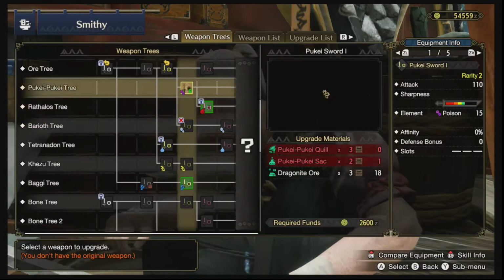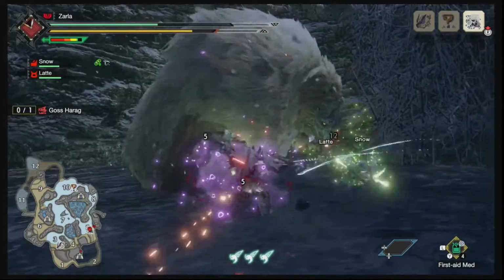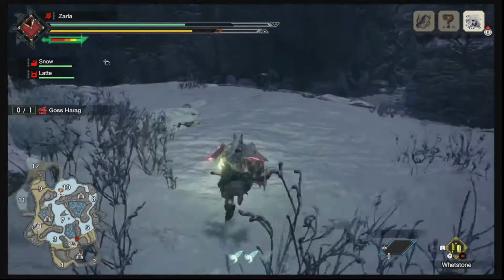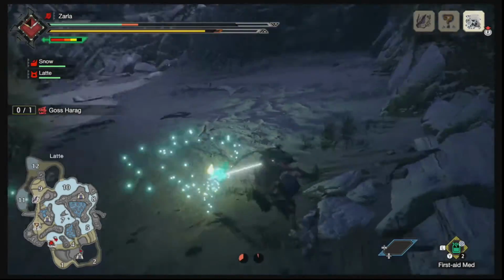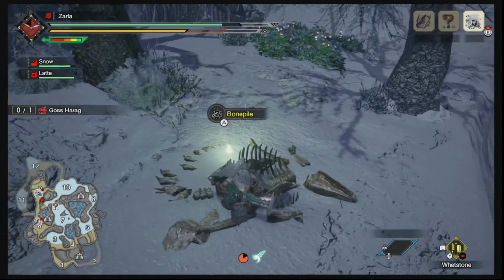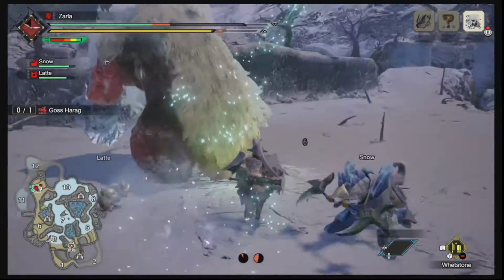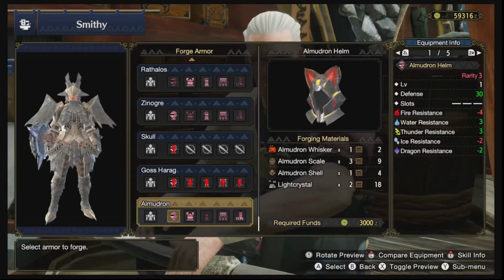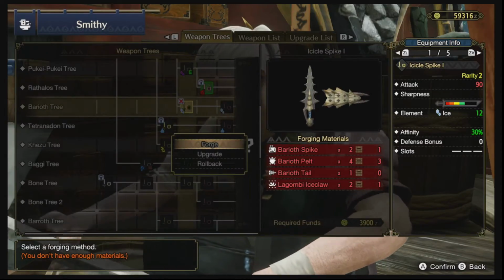Monster Hunter Rise 040: The Limb Reaper!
Today we take on Goss Harag, one of my favorite new monsters in Rise!